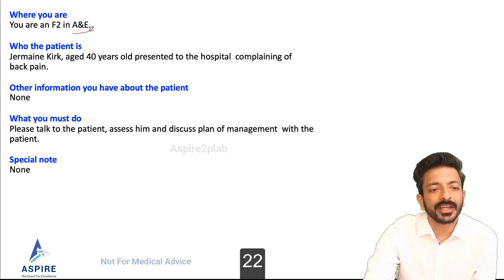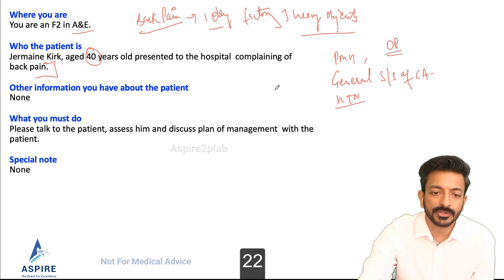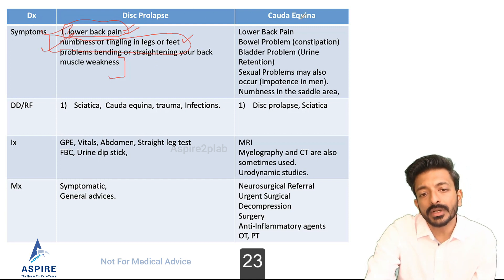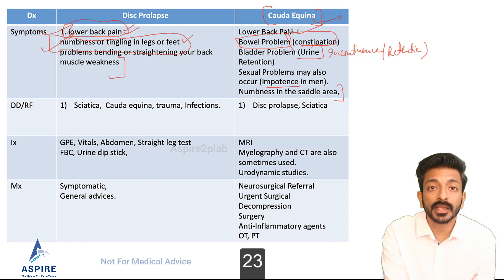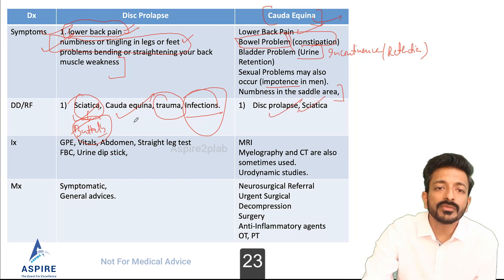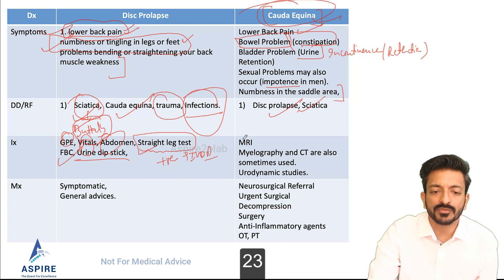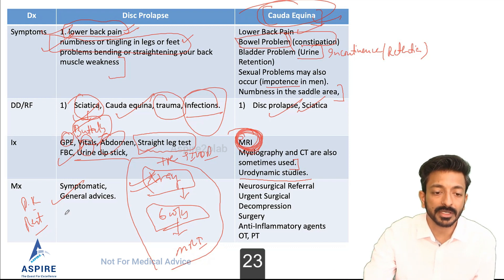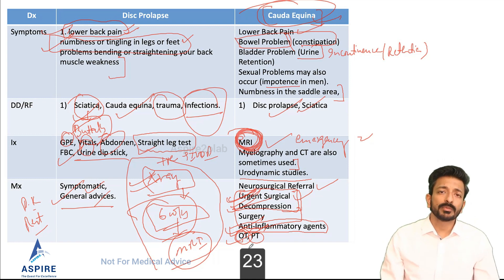Disc Prolapse & Cauda Equina - OSCE Scenarios | Aspire Education | PLAB2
PLAB2 Exam Preparation
Whether in person or online, Aspire2PLAB will provide you with all the support you need to succeed in your exam.
Don't Delay!

Get in touch with us via email/WhatsApp.